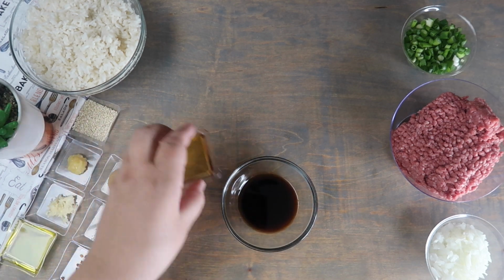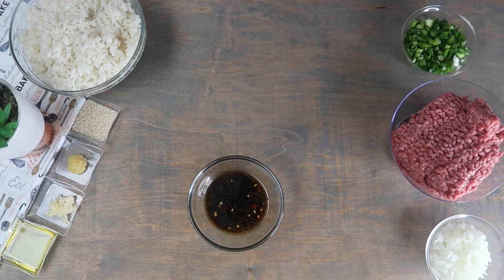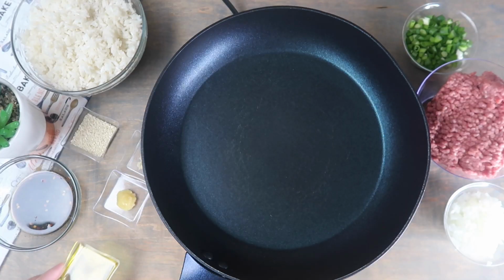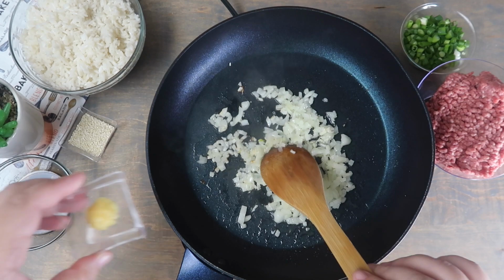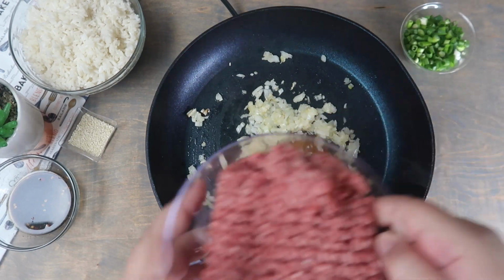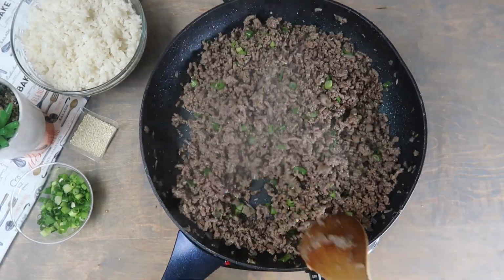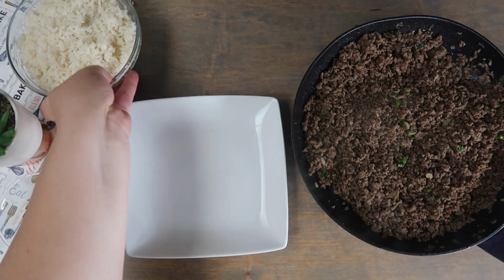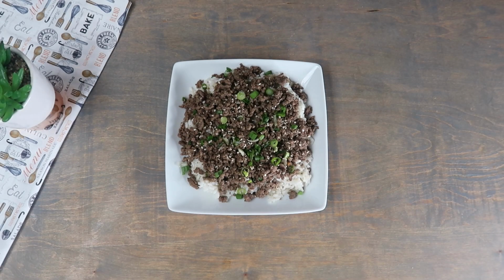Korean Ground Beef Bulgogi! ~Tasty & Quick Recipes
Hello Everybody! Today we will be sharing a delicious Korean ground beef bulgogi recipe! Enjoy!